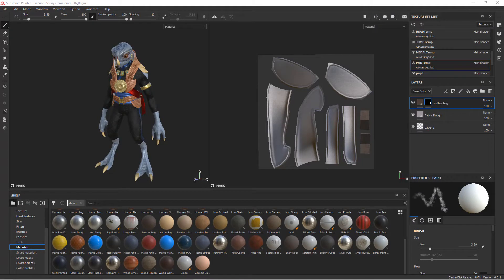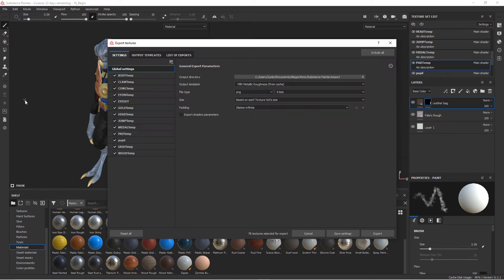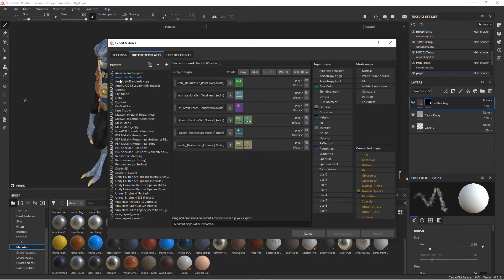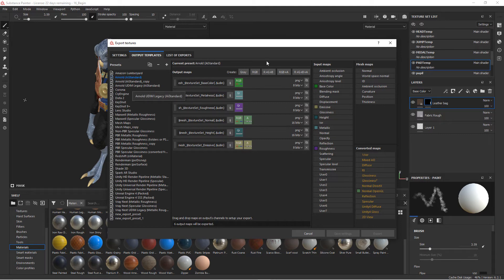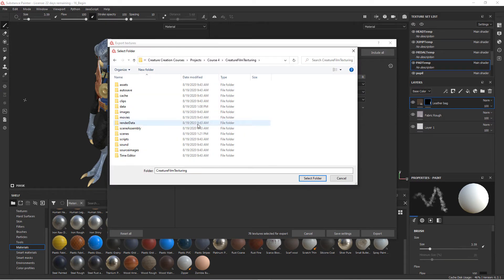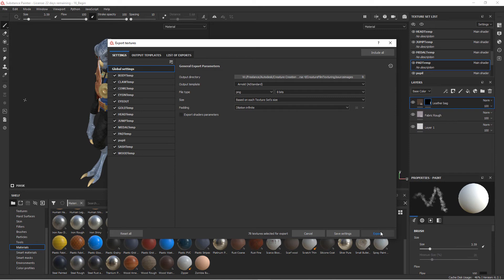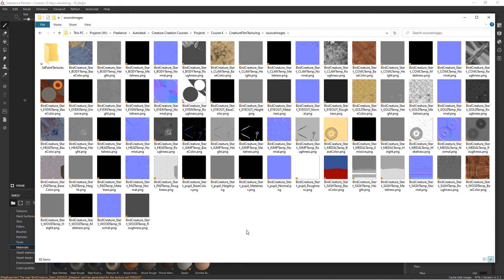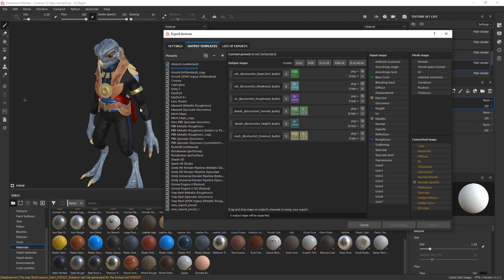Creature Texturing for Film - Lesson 16 / 18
Export textures from Painter for use in Maya and Arnold. Tutorial credit: Justin Marshall Check out the whole series